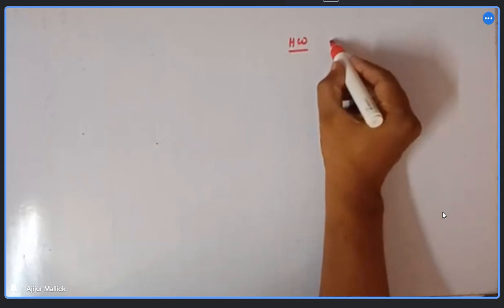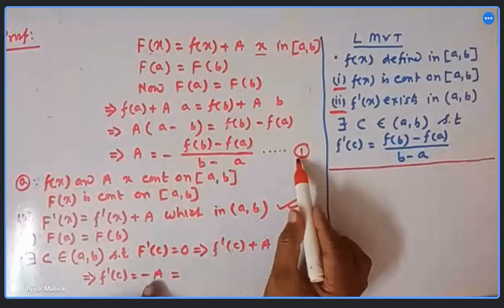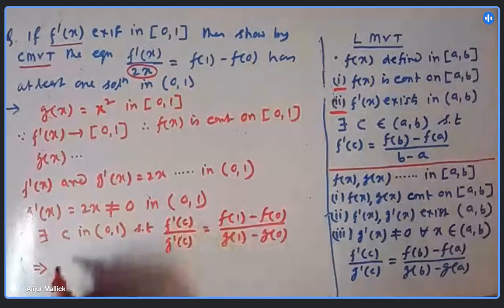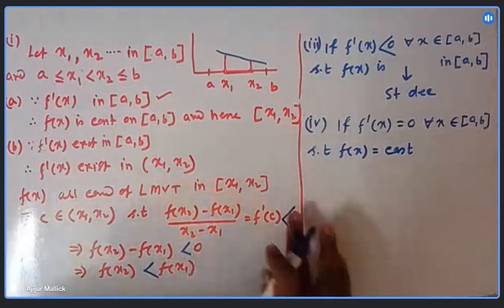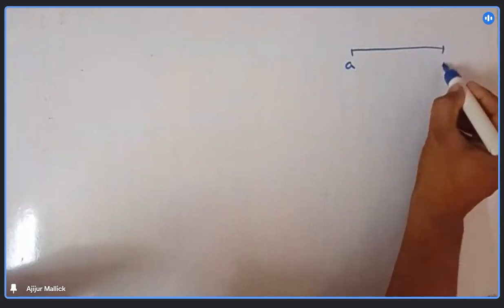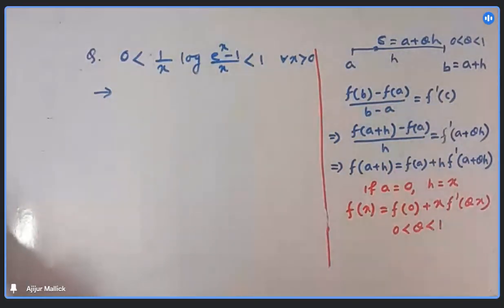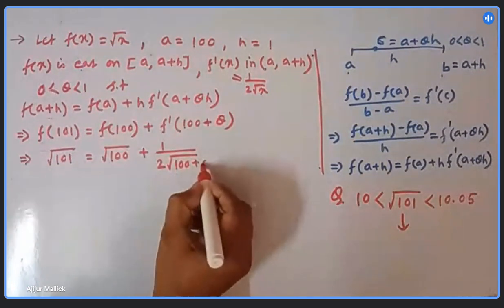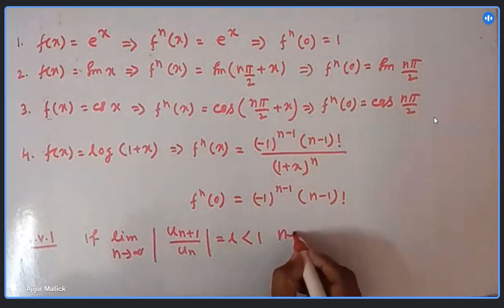class 6 MVT